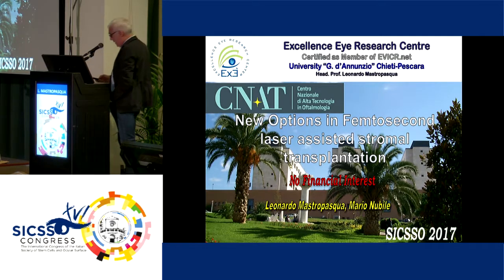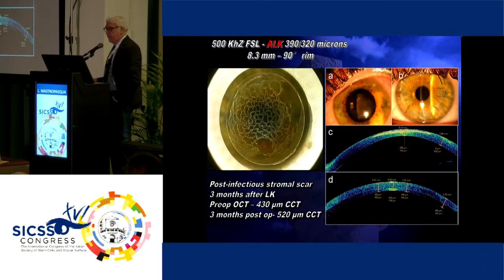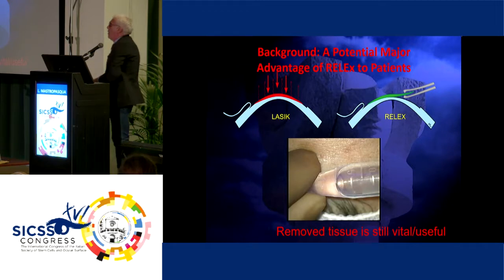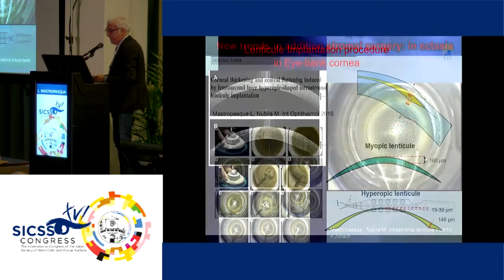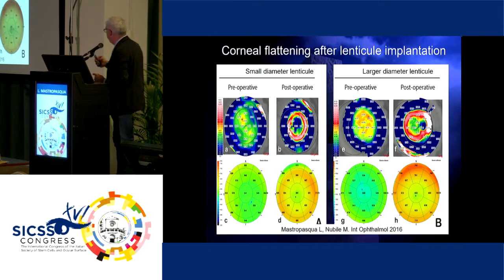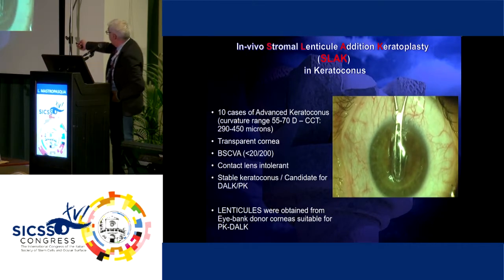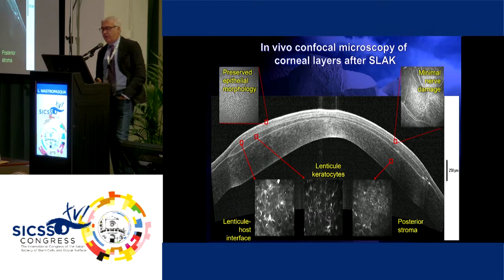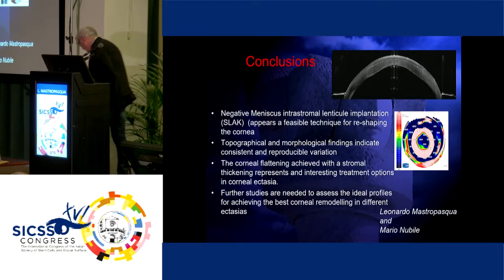SICSSO 2017 - FRIDAY 23.06 - L. MASTROPASQUA - ENG